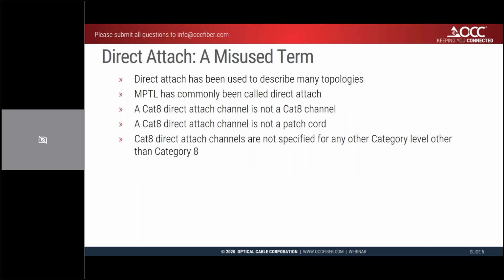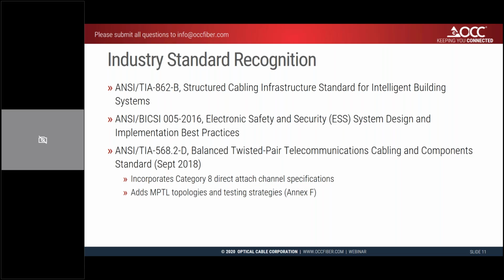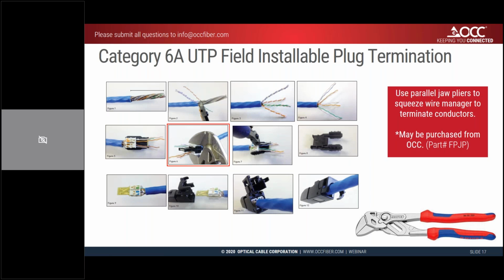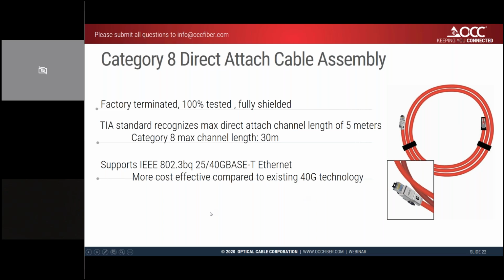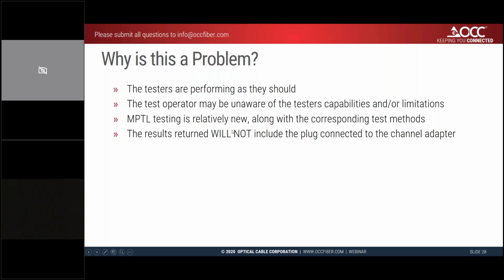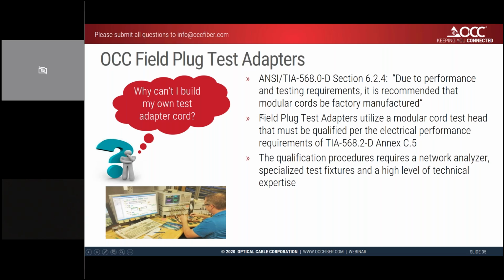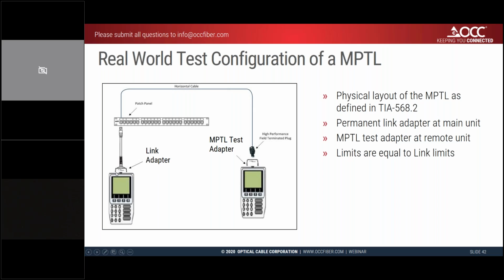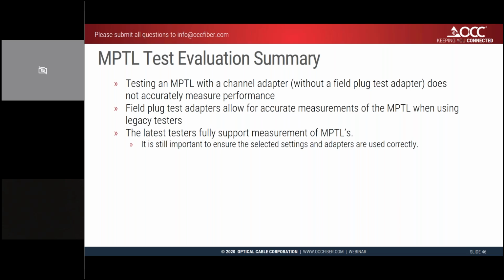Keeping You Connected: Better Field Testing of Direct Attach Modified Permanent Links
OCC's ongoing webinar series KEEPING YOU CONNECTED, this presentation outlines Better Field Testing of Direct Attach Modified Permanent Links.